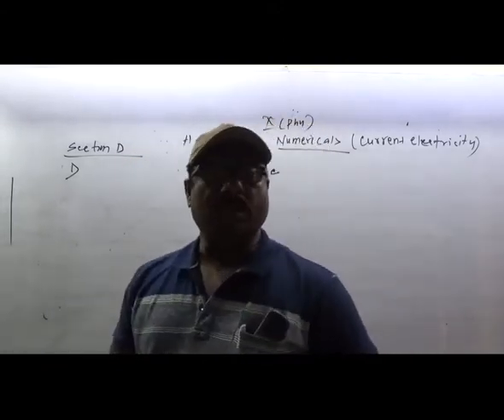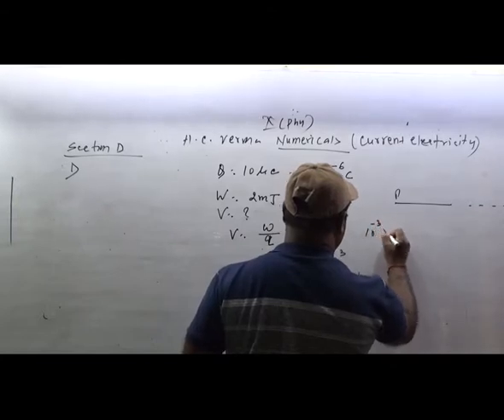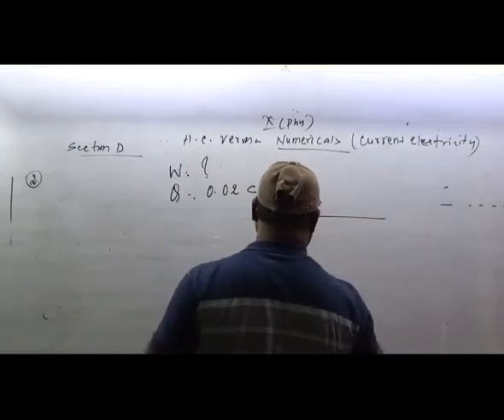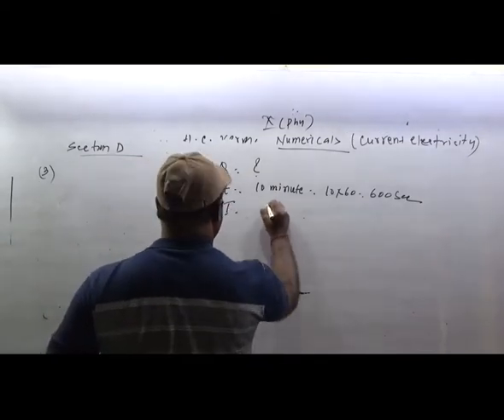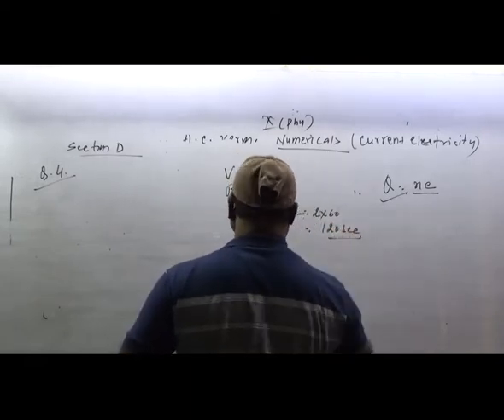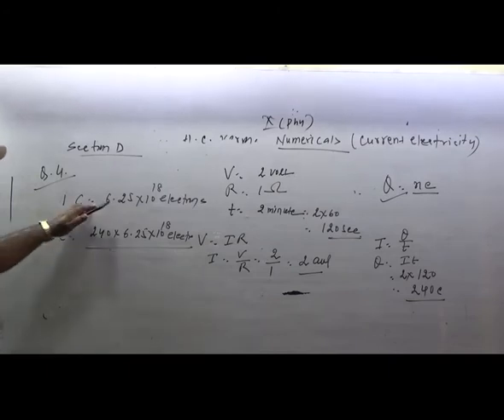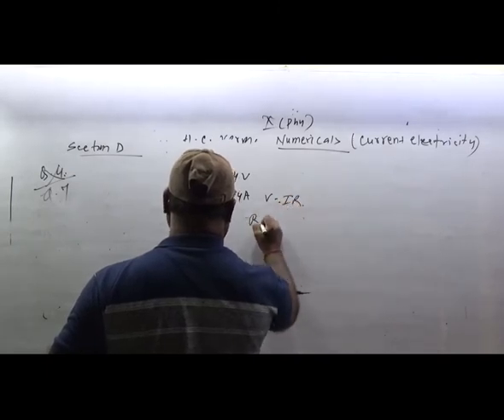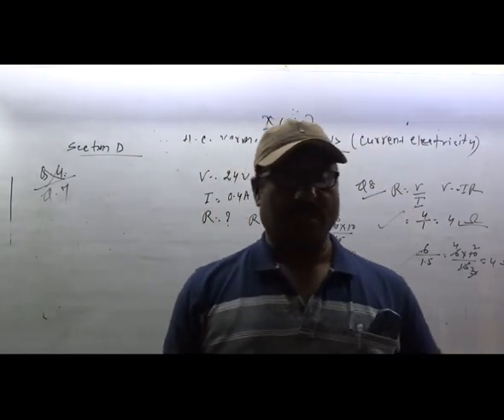CLASS X PHYSICS ELECTRICITY NUMERICALS FROM H C VERMA